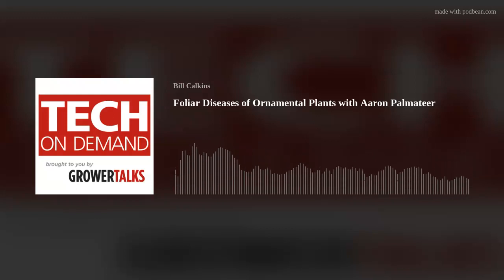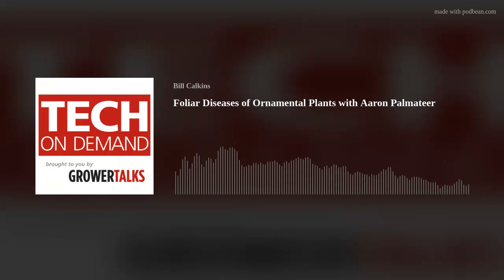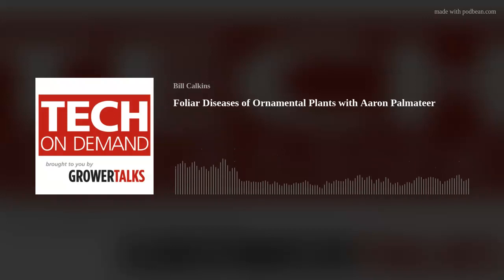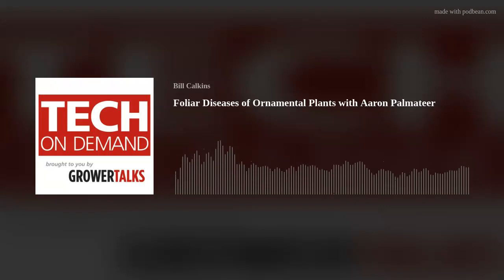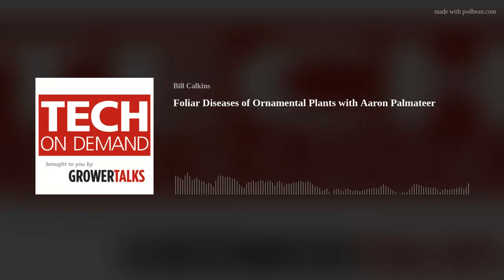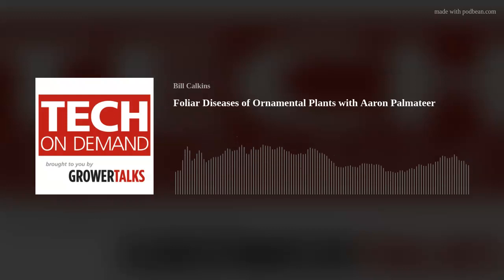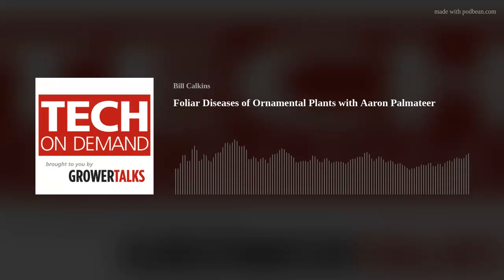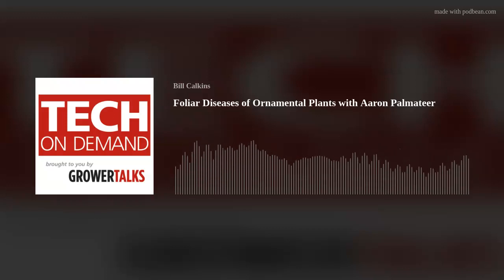Foliar Diseases of Ornamental Plants with Aaron Palmateer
Tech On Demand: Foliar Diseases of Ornamental Plants

Leaf spot disease management must be a top priority for all greenhouse professionals and Aaron explains why, as well as comparing the importance of yield to farmers with quality for greenhouse growers. After setting the stage for this episode’s discussion, the conversation moves to the importance of diagnostics and then a deep dive into how exactly disease happens and a review of the “disease triangle” with a twist. The differences between fungal and bacterial pathogens are detailed before Aaron tackles best practices to avoid them. This episode concludes with a review of treatment options and how to avoid resistance.